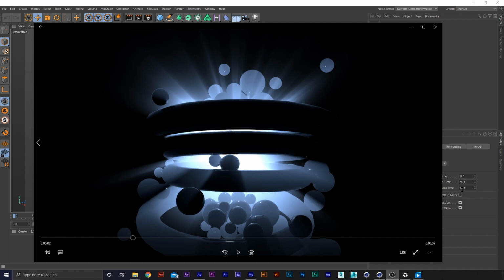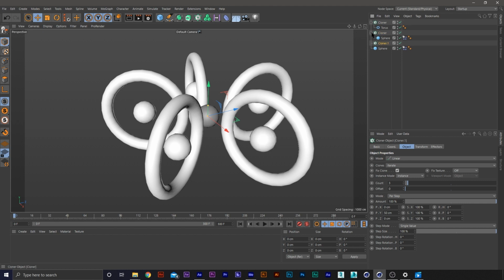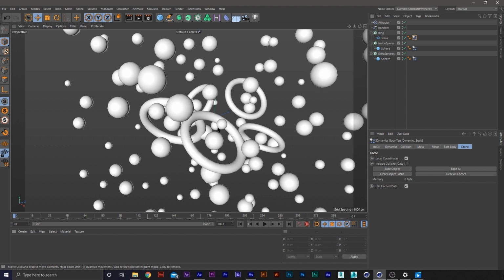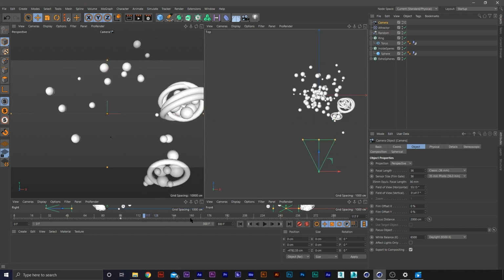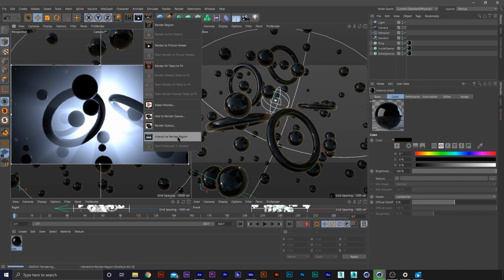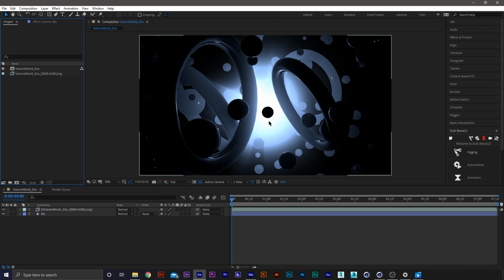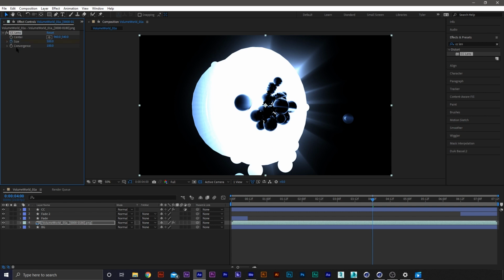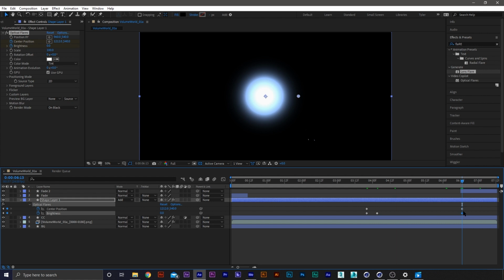Volumetric Explosion Using the Attractor Object Tool : C4D & After Effects Tutorial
In this tutorial, we go over how to use the Attractor Object tool in Cinema 4D. We use this tool to grab dynamic objects and toss explode them away. The Attractor Object tool is extremely powerful and there are many things you could do with it. This is just the introduction on what you can do with it.

We also play around with volumetric lights and how they can be used in Cinema 4D. And finally we put this together in after effects and we go over some simple but effective techniques on how to enhance the render.